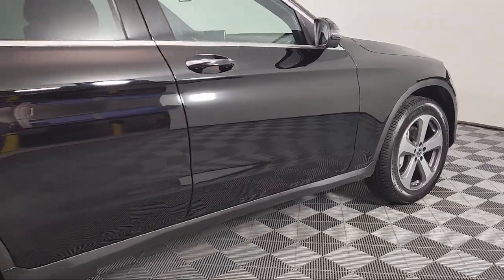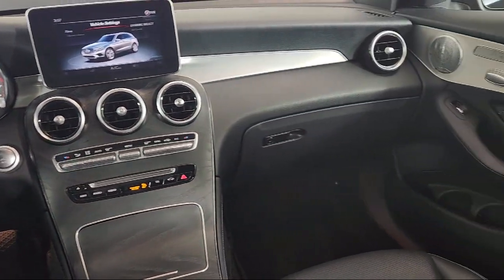2019 Mercedes-Benz GLC GLC 300 Sport Utility Fort Washington King of Prussia Cherry Hill Philadel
2019 Mercedes-Benz GLC GLC 300 Sport Utility Stock Number: KV128874P Vin:WDC0G4KB6KV128874.

Mercedes Benz of Fort Washington is proudly serving our friends and neighbors in Fort Washington, King of Prussia, Cherry Hill, Philadelphia, and Willow Grove. or give us a call at for more information about this or any of our other vehicles.
Mercedes Benz of Fort Washington
404 Pennsylvania Avenue
Fort Washington, PA 19034